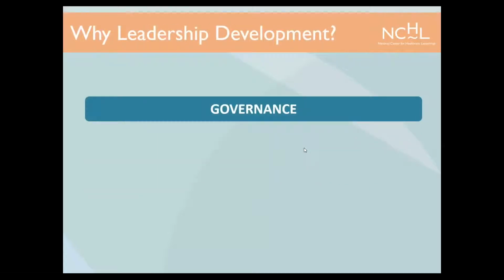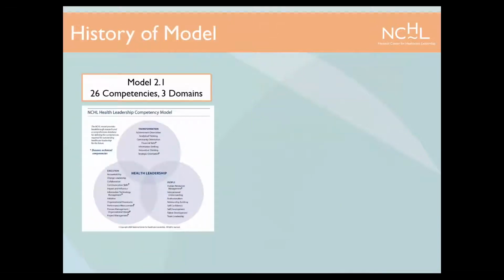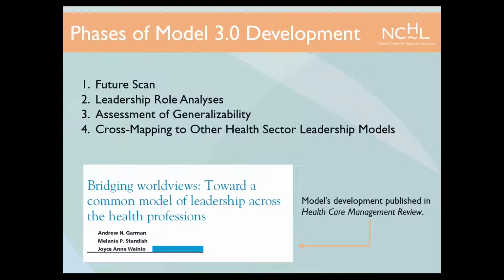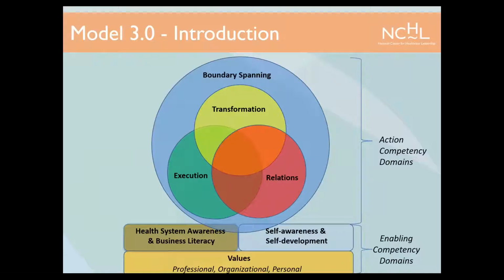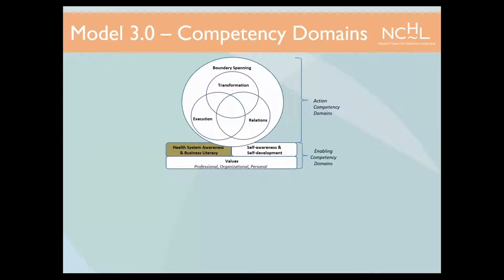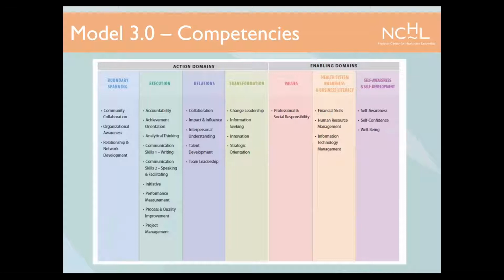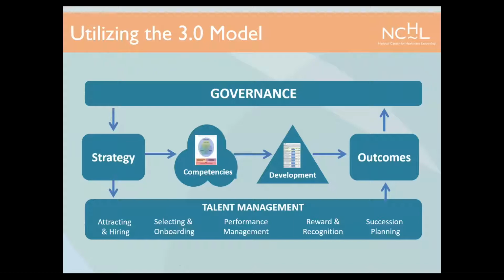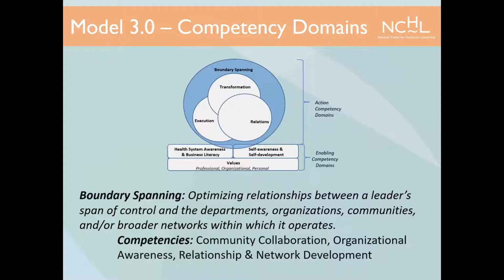Health Leadership Competency Model 3.0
A NCHL webinar provided by LENS Project Analyst Melanie Standish on the Health Leadership Competency Model, version 3.0